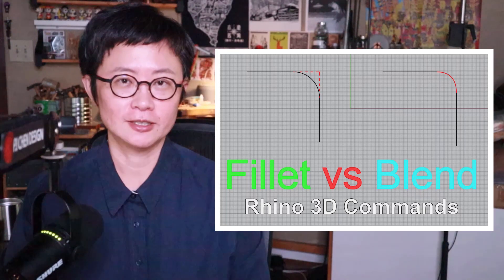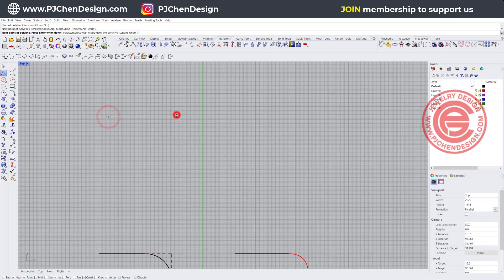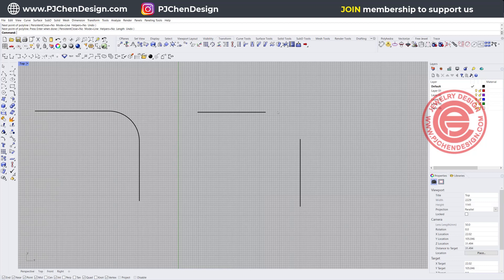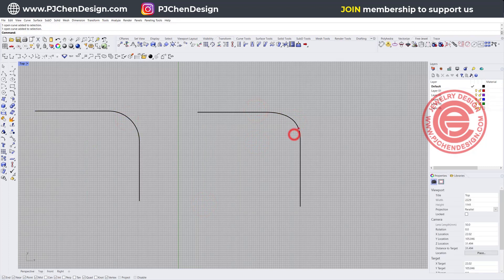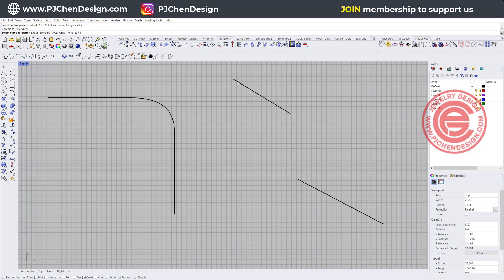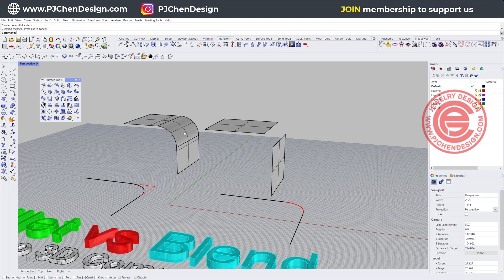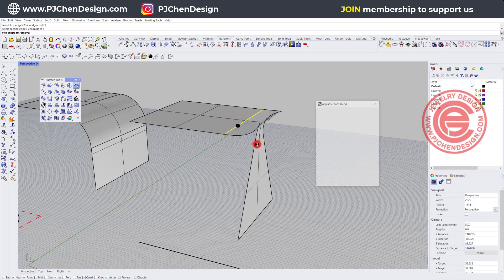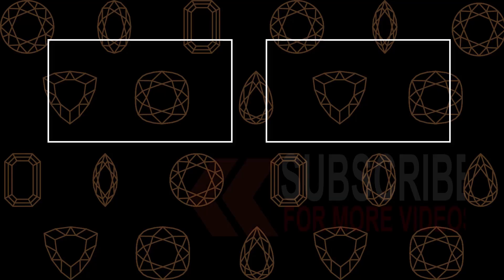Fillet VS Blend command in Rhino 3D- Discuss the Similarity/Difference on Using the Commands #356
I would like to answer the questions from my student about the similarity and difference betweeen Fillet and Blend command in Rhino 7.